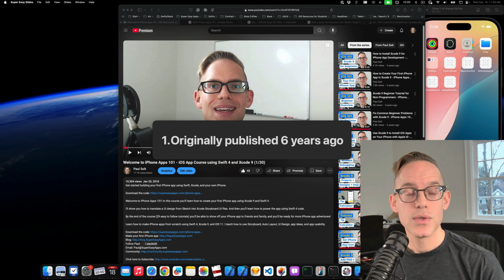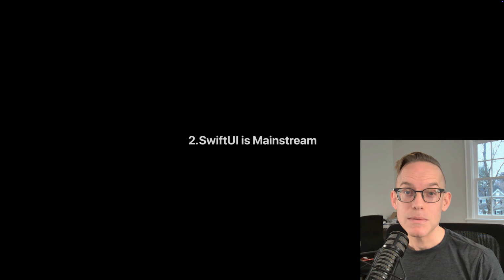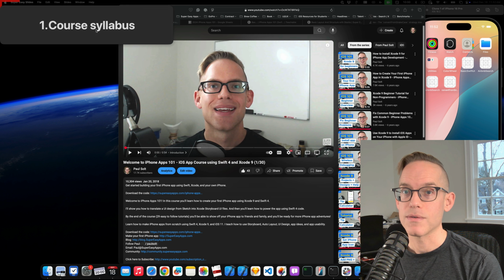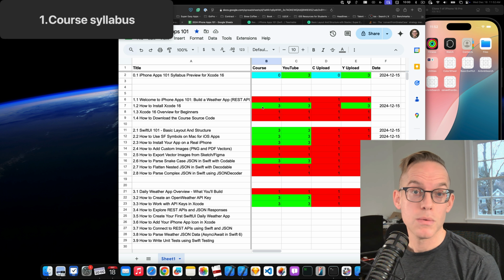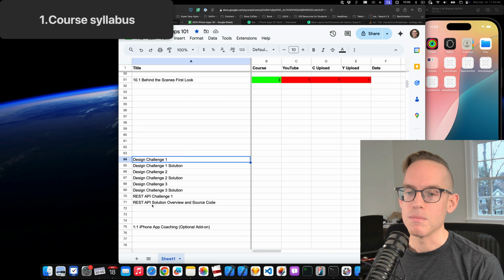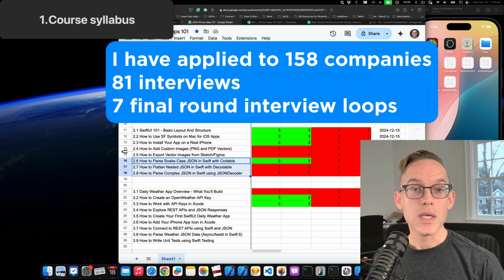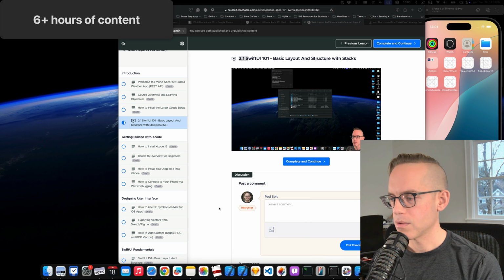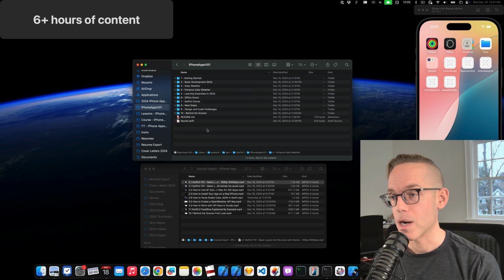Master SwiftUI: Early Bird Preview of iPhone Apps 101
What if your apps could look as good as the top apps on the AppStore? Keep watching, and I’ll show you how to make it happen.
Use the link above to join my new SwiftUI course on Friday, December 20th, 2024. There will be an Early Bird discount, which you can learn about in this video, which will expire on December 23rd, 2024.
I anticipate at least 44 video lessons and 6+ hours of SwiftUI and Swift content. If you want to jumpstart your iPhone app career, this is the best place to start in 2024. Kickstart your app projects for the new year with my iPhone Apps 101 course.